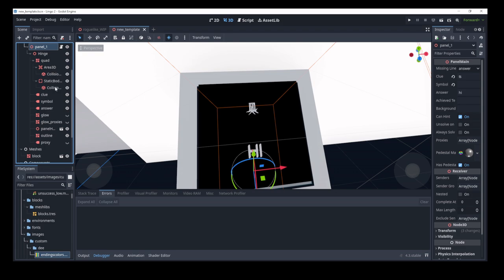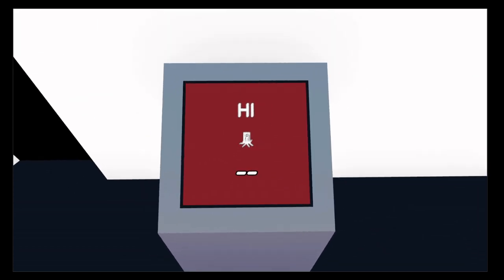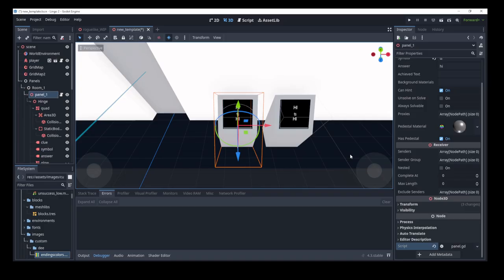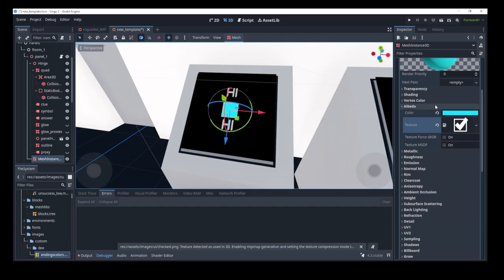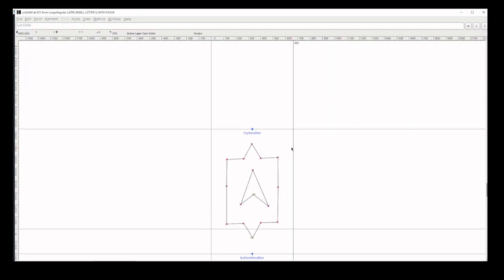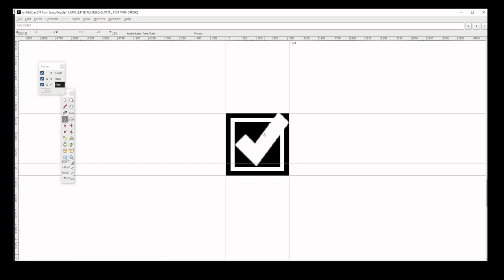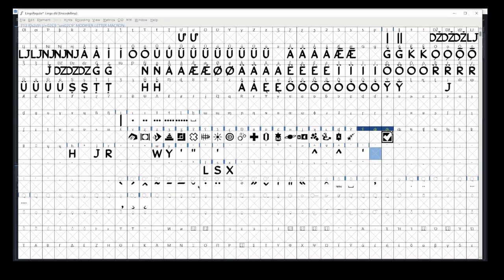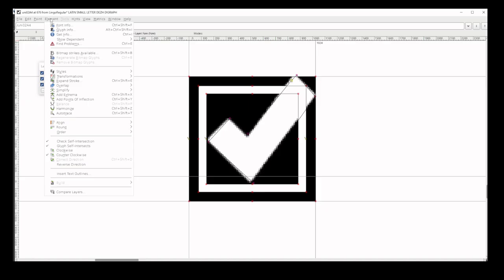Adding new symbols to Lingo 2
# Lingo 2 tutorial: adding custom symbols

There are 2 ways of adding new symbols to Lingo 2.

1. Add a meshinstance with an image on it that floats just above your panels, and make images that contain your new symbol. To my knowledge, that's what all the maps so far have done. daniyar942  has helpfully made a little scene with the appropriately placed labels and meshinstances:
To make your new symbol packed into the map, you'll need to place the image into the texture part of the "albedo" dropdown in a new material, make it unique and local to scene, make-unique the material, and then it will pack with your map.

2. Add a symbol to the font!
In Lingo 1 and Godot 3, adding a font to a map was horrendous. rand_p happened to find out, however, that in godot 4, fonts *can* be made unique and packed with a map!
Simply make unique a font, then make it local to scene. Specifically, make a panel local, (or editable children), so that you can modify the symbol label, (or the text or answer labels if you wish to put symbols there)

There are many ways to modify a font, but I suggest FontForge which is free and open source.

There are many problems with the software, but for our very basic usage, you just need to know the basics and you can make good symbols.

If you open up lingo.sfd, found in the assets/fonts folder, with fontforge, and scroll down till you start to see the symbols, you can add new symbols to it by double-clicking on a free space.

Using the pen tool, clockwise constructed polygons mean "fill this in", and counterclockwise mean "cut this out".

You can also make a black and white image of your glyph, import it as a background photo into fontforge, and then use "autotrace", which produces a great result 99% of the time.

You will need to add anchors to the top and bottom of the character, (anchor 1 on bottom, anchor 2 on top), to tell Lingo where to put :l2net: :l2quiet: and . modifiers, or else it won't combine them with your custom characters.

After that, hit "generate fonts" and make a .ttf file to load into godot